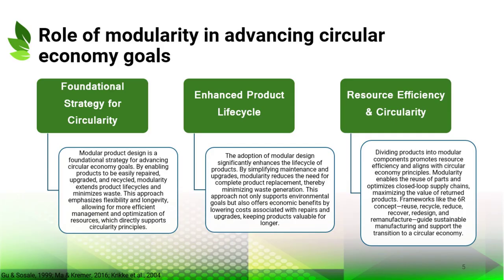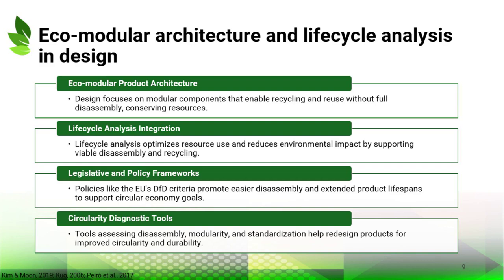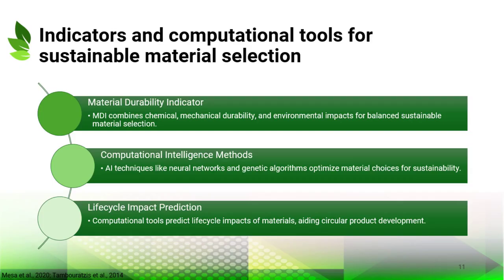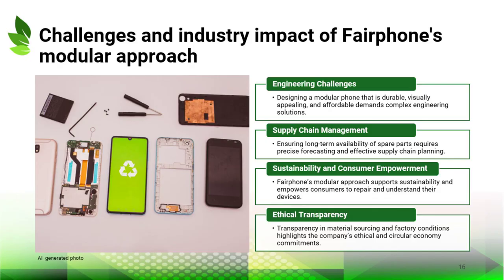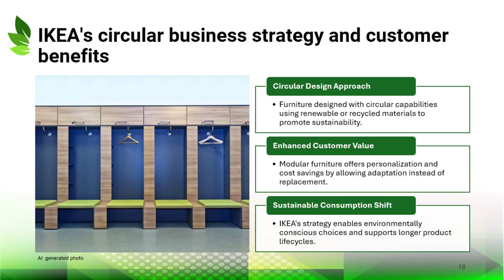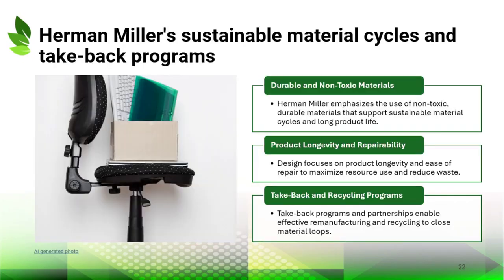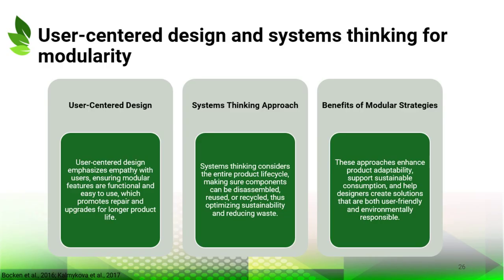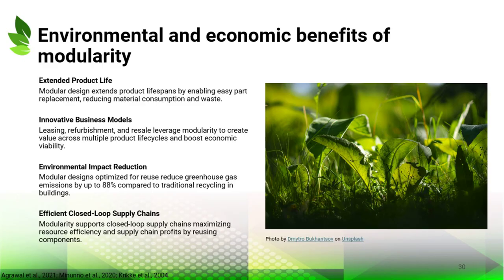Modular Product Design for Circularity: Principles, Strategies, and Case Studies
Course 2 | Module 1 | Chapter 2

Welcome to KODECET — Knowledge Development for Circular Economy Transition.
KODECET is an international Erasmus+ funded project connecting universities and students across Finland, India, Thailand, and Austria. Together, we’re building skills, knowledge, and real-world experience for a more sustainable, circular future. Through KODECET, students from Europe and Asia learn, and innovate across cultures — gaining global skills that matter in today’s connected world.

The project is implemented by the Jyväskylä University School of Business and Economics (JSBE), University of Jyväskylä, in collaboration with consortium partners FH JOANNEUM (Austria), BIRLA Institute of Management Technology - BIMTECH (India), Nirma University (India), Prince of Songkla University (Thailand), and Payap University (Thailand).

As part of KODECET, we’ve created four free digital learning centres. Students can join any centre, learn online, and earn certification — completely free. You can explore the digital centres at BIRLA Institute of Management Technology (BIMTECH), Nirma University, Prince of Songkla University, and Payap University — links are in the description below.

Course 2 Various Business Models to Implement CE in Different Contexts – find here for free access to the complete course text book

Chapter 2 Modular Product Design for Circularity
This chapter will examine how modular product design acts as a foundational strategy for advancing circular economy goals. It focuses on the practical and theoretical tools that enable businesses to create products that are repairable, upgradeable, and recyclable. By analyzing material choices, lifecycle impacts, and innovative design techniques, students will learn to develop modular solutions that align with circular business strategies.

Our Team

Jyväskylä University School of Business and Economics (JSBE) - Coordinator
Dr. Bhavesh Sarna – Principal applicant and Project lead
Sirpa Kortelainen – Project researcher
Kamran Kashif - Project researcher
Shani Weerasinghe – Project assistant
Chathura Wijesinghe – Project assistant

FH JOANNEUM (Austria)
Johannes Oberndorfer – Project Manager
Dr. Thomas Winkler - Project researcher

BIRLA Institute of Management Technology - BIMTECH (India)
Dr. Veenu Sharma - Program Chairperson, PGDM Program
Dr. Prateek Jain – Associate Professor

Nirma University (India)
Dr. Samik Shome - Professor of Economics and Chairperson, PhD Program
Dr. Sandipkumar Trada - Assitant Professor – Marketing
Dr. Nityesh Bhatt - Director and Dean I/C, Institute of Management
Dr. Harsh Pratap Singh - Assistant Professor, Finance & Accounting
Dr. Avani Raval - Assistant Professor (Economics and Finance Area)

Payap University (Thailand)
Waruth Kaosol - Project Manager, Center for Social Impact
Michael Jack Meallem - Director, Center for Social Impact
Dr. Isaree Baedcharoen - Assistant to Dean for Academic Affairs and International Relations, International College
Aritat Aksorntap - Head of International Business Management Department

Prince of Songkla University (Thailand)
Dr. Aziz Nanthaamornphong - Dean of College of Computing
Dr. Veeraporn Siddoo - Lecturer
Dr. Kwankamon Dittakan – Lecturer
Dr. Kamontorn Prompitak - Lecturer

Join us, build global skills, and be part of the circular economy transition.